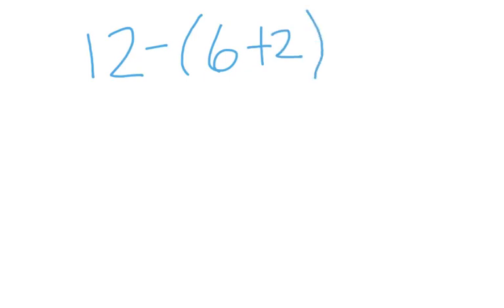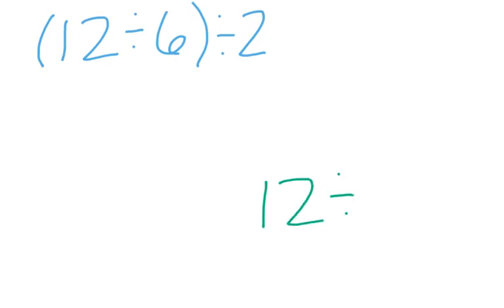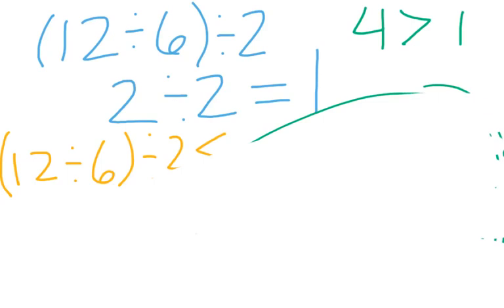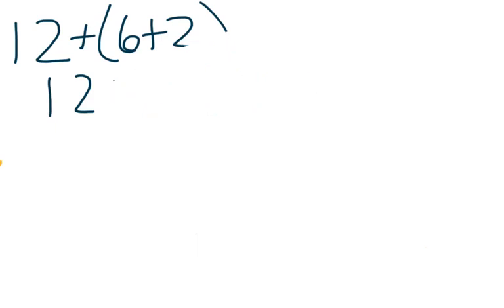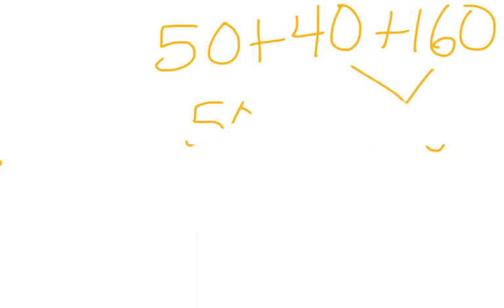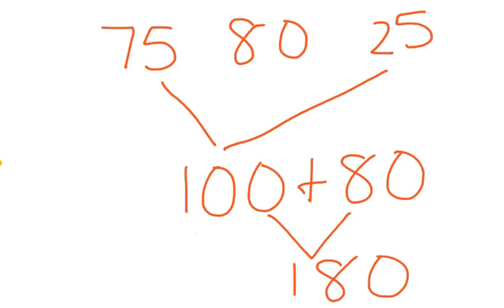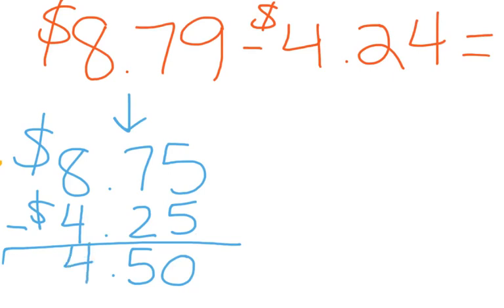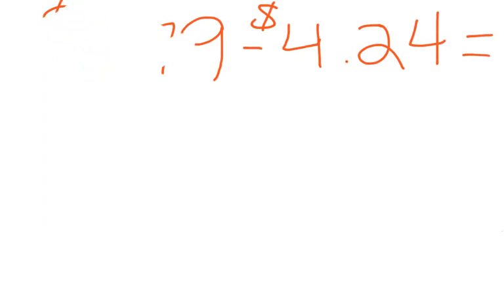Lesson 92 Saxon Math